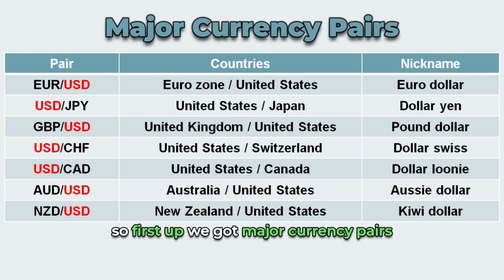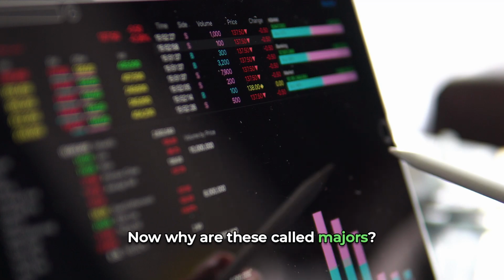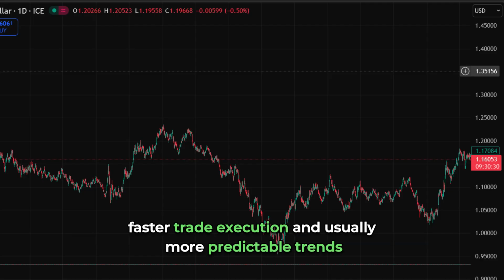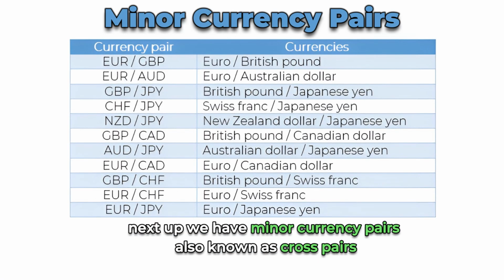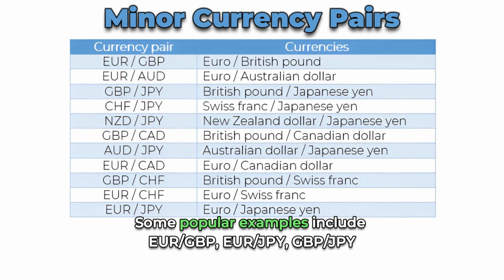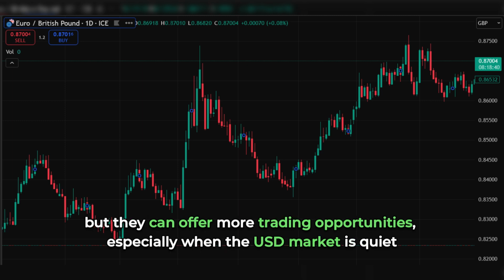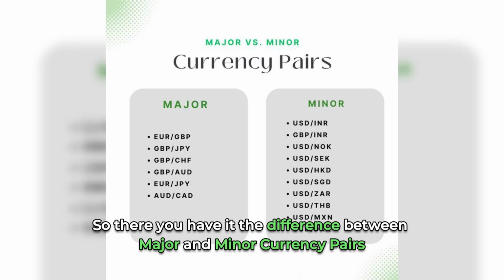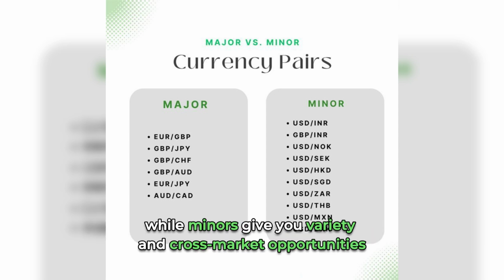Forex Currency Pairs Explained, Major pairs, Minor pairs, how to trade them? EURUSD, USDJPY, GBPUSD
In this video, I'm going to explain to you the following:
1. What are Forex Currency pairs?
2. What are the major Forex Currency Pairs?
3. What are the minor Forex Currency Pairs?
4. Which pair should you trade as a beginner?
5. Which Forex Currency Pairs are more liquid?

What is EURUSD?
The EURUSD is a widely traded currency pair in the world that involves euro against the US dollar, designated as EURUSD.

Is EURUSD good for beginner traders?
EURUSD is the best choice for beginner trades because it has more liquidity than other pairs. There are many indicators, tools and resources available on the internet on how to predict the trend on EURUSD.

Which is the best pair to trade?
There is no single best pair for trading but mostly traders trade on EURUSD, Gold, and BTCUSD.

What are major pairs?
The Major Currency pairs in forex trading are the most liquid, heavily traded currency combinations that always include the U.S. dollar (USD) and their combination with global currencies, like the Euro (EURUSD), Japanese Yen (USDJPY), or British Pound (GBPUSD) etc. Its examples are EURUSD, GBPUSD, USDJPY, AUDUSD, USDCAD, USDCHF, NZDUSD, USDCNY, and USDHKD.

What are minor pairs?

All content is based on personal opinion, experience, and publicly available information. Trading in financial markets carries a high level of risk, and you may lose more than your initial investment. We make no guarantees of any kind regarding performance or results. You are solely responsible for your own trading and investment decisions. Always seek professional advice from a licensed financial advisor before making any investment decision.